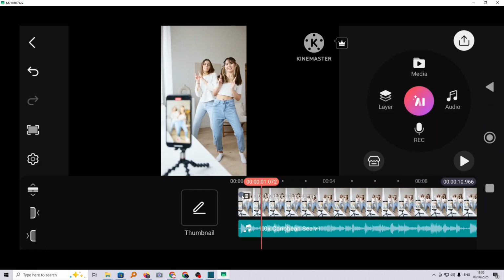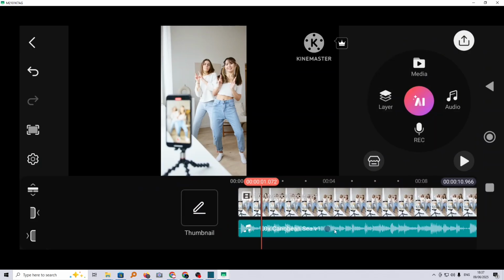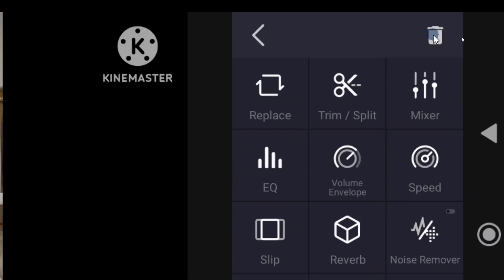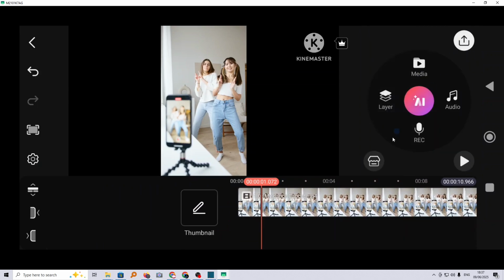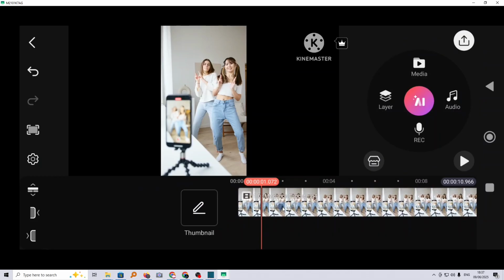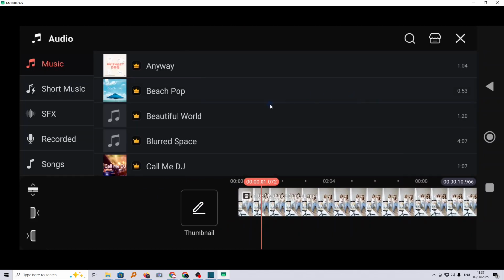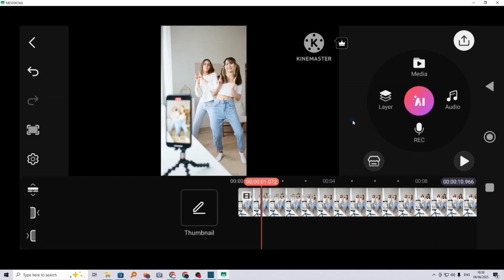How To Change Or Delete Audio Track In KineMaster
Need to fix or replace the sound in your video? In this tutorial, learn how to change or delete an audio track in the KineMaster app. Perfect for updating background music, voiceovers, or sound effects with ease!